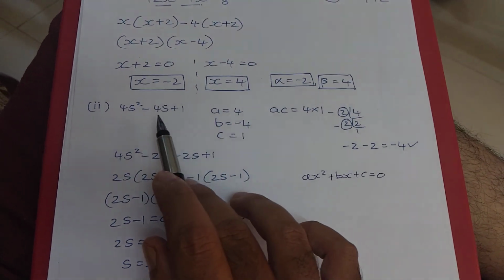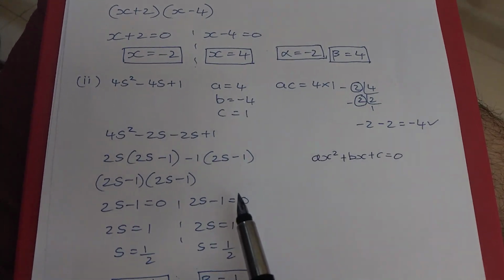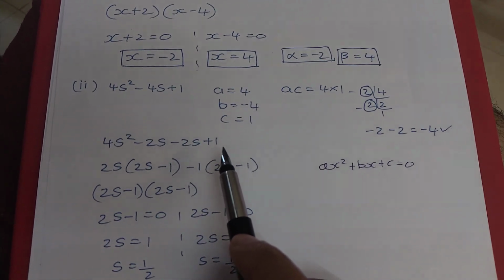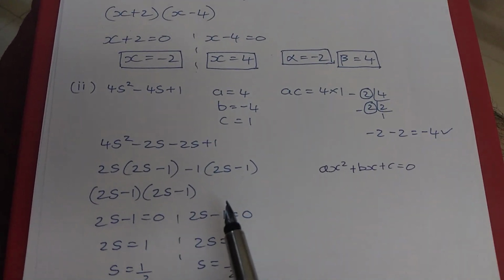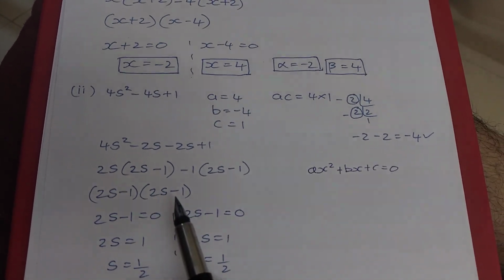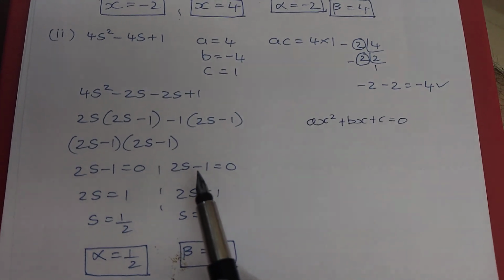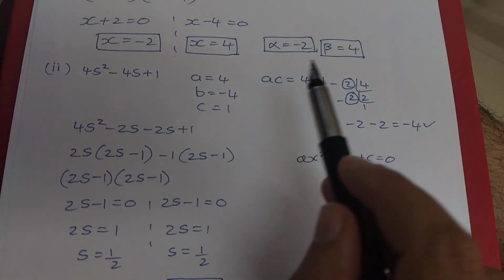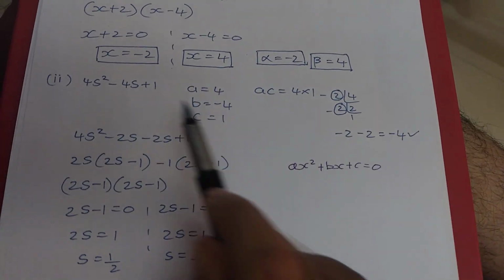7 Find roots of quadratic by splitting middle term